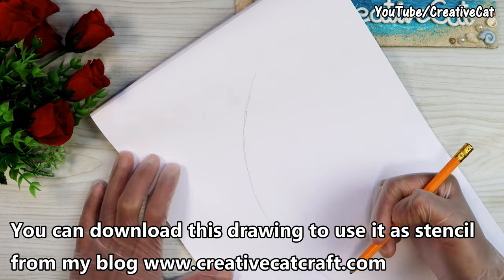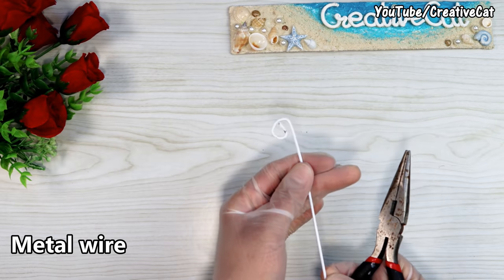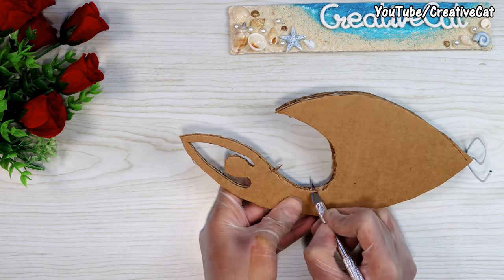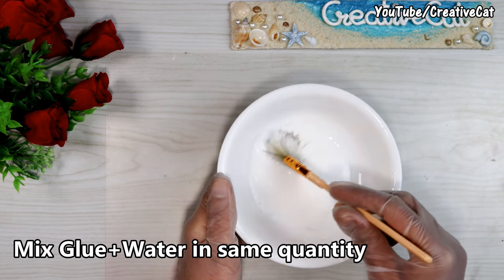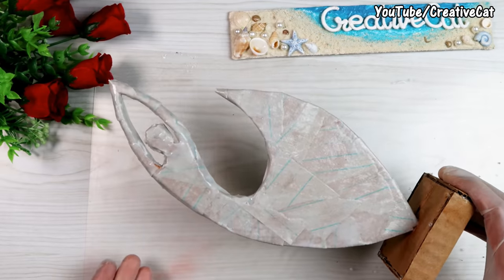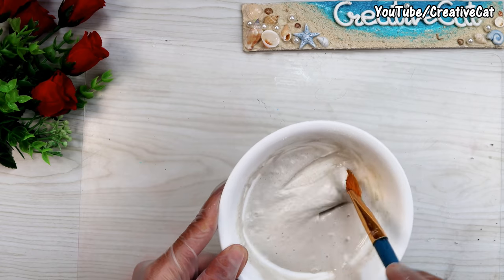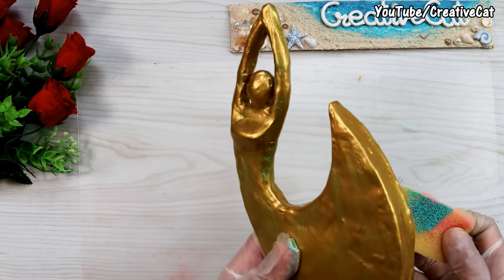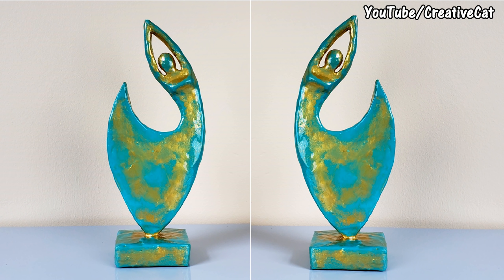Sculpture without clay/antique aged brass sculpture/cardboard craft/best out of waste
Hello,
After sharing my Mother and baby sculpture, I got lots of requests to share more sculptures so here is my one more sculpture which but using different materials and different technique.

Materials used:
Cardboard, Paper, Tissue paper, POP(Plaster of paris) Glue, Sandpaper, Metal wire, Varnish, Acrylic Paints( Aqua blue, White, Green  for patina...Metallic gold.)

**Amazon direct links for India and USA**

These are the links for products I use

Fevicryl Acrylic colors

Fevicol Glue

Clay Modelling Tools(Plastic)

Clay Modelling Tools(Metal with wooden handle)

Modelling Clay

Craft Knife/Precision Knife

Paint Brushes

Glue Gun

***USA/America
Modelling Clay

Metallic Paints

Pearl Paints